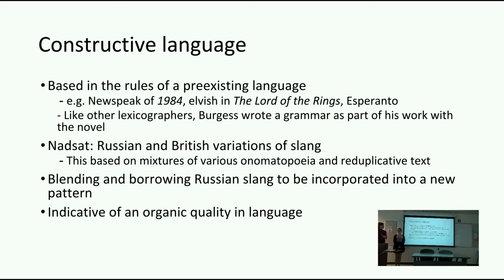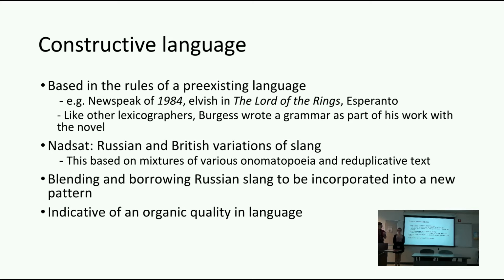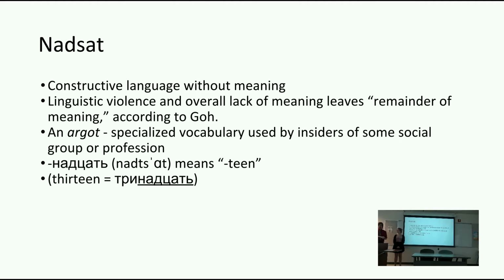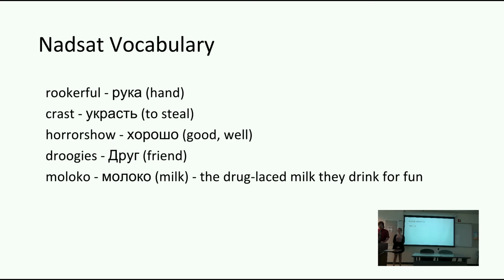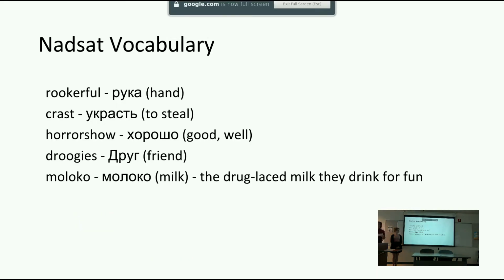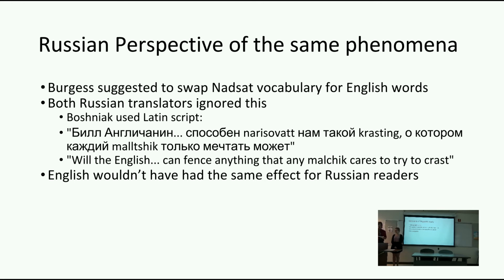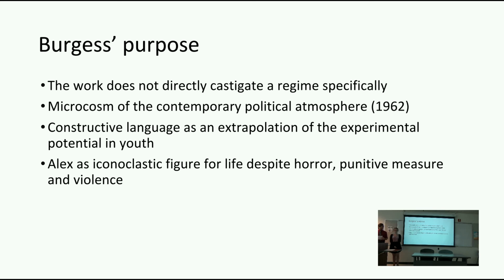Ivy & John - Nadsat as an Ethnographic Window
We discuss Nadsat, the constructed language from Anthony Burgess's 1962 novel, A Clockwork Orange (And the 1972 Stanley Kubrick film by the same title).